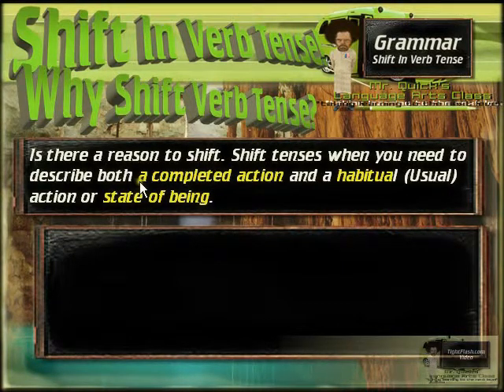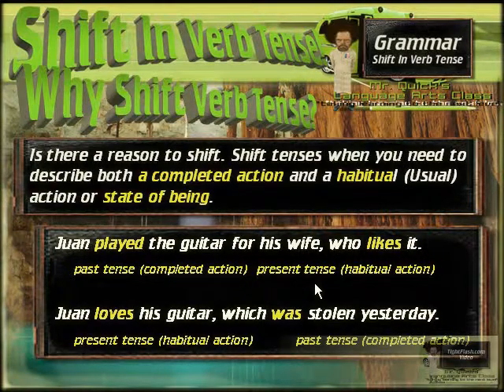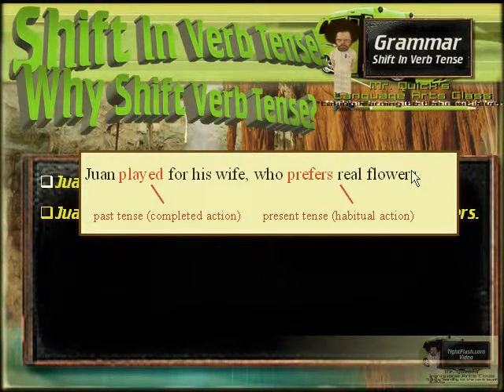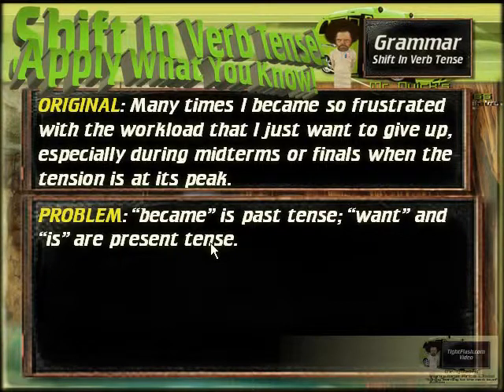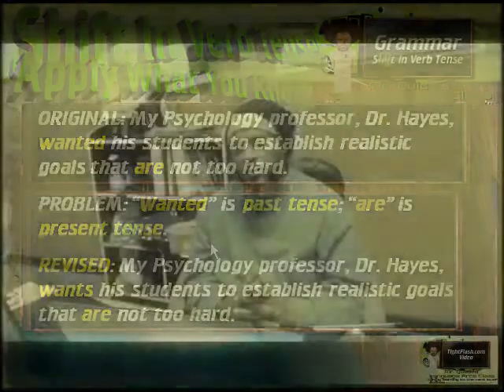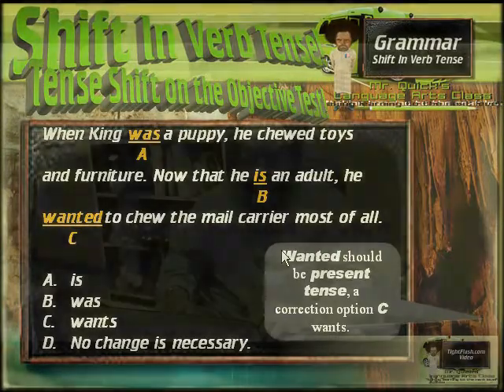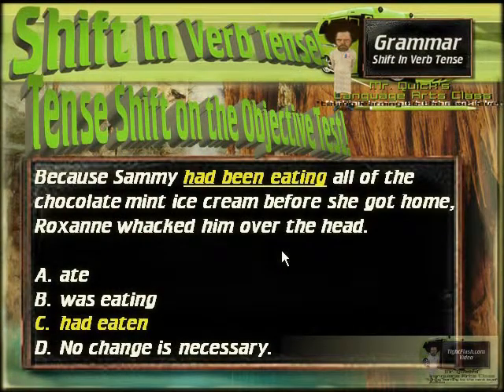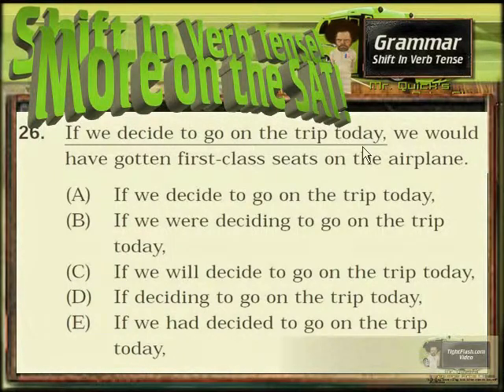One-on-One with Mr. Quick: Verbs part 6b (shift in verb tense) (SAT Grammar)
Whether you are trying to be a better writer or a better test taker, understanding how to avoid errors involving verbs is essential.  In part 6b of this One on One lesson with Mr. Quick, we try to understand shift in verb tense.